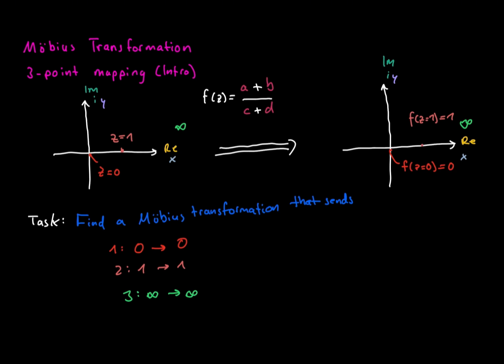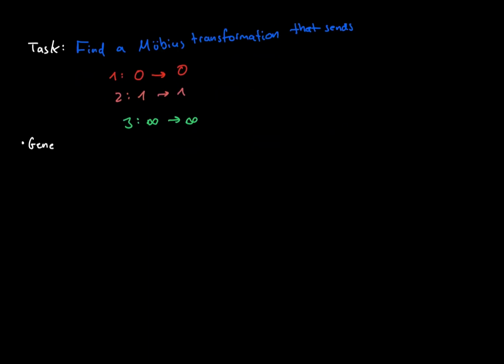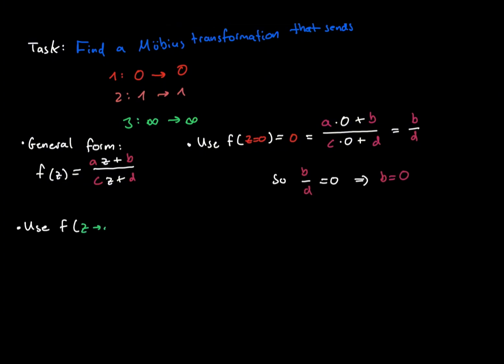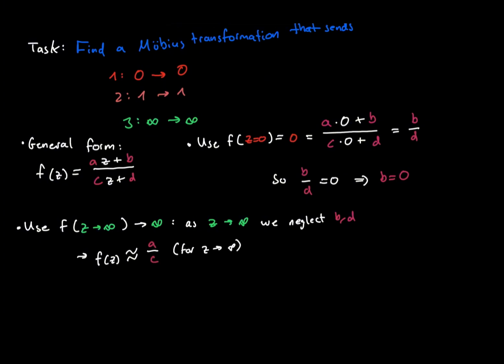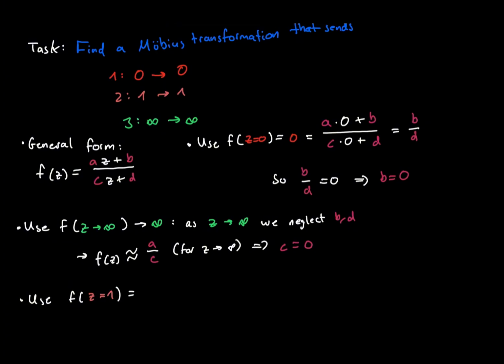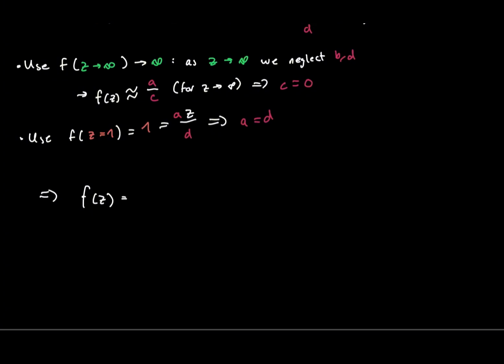Three-Point Möbius Mapping | Complex Analysis, Part 7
In this episode of the Complex Analysis series, Prof. Happy Strawberry from the F.I.T. Department of Mathematics introduces one of the most important ideas behind Möbius transformations: three points determine the map.

We construct a Möbius transformation step by step under the conditions

* f(0)=0
* f(1)=1
* f(\infty)=\infty

Starting from the general form

f(z)=\frac{az+b}{cz+d}

we plug in the mapping conditions one by one, simplify the coefficients, and arrive at the final result: the identity transformation.

Even though the answer is simple, the method is essential. This video shows how to use point conditions systematically to determine a Möbius transformation — the exact technique needed for more advanced and non-trivial mappings later in the series.

In the next episode, we move to a case where the points actually change position and the transformation becomes more interesting.